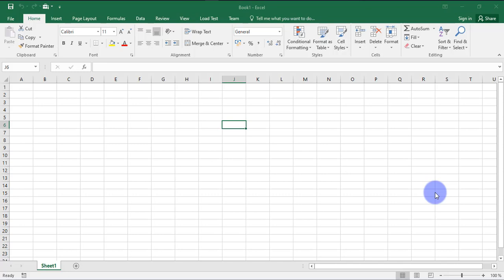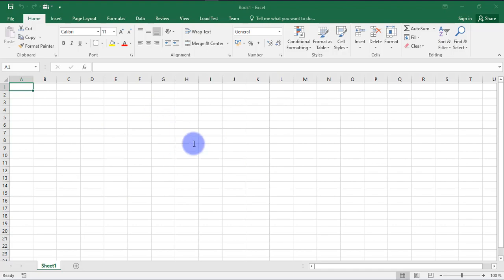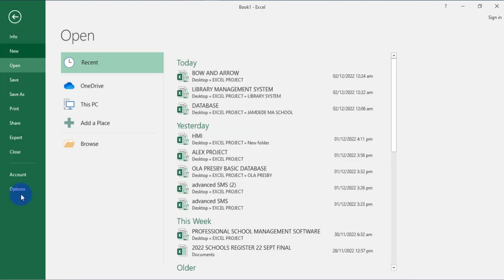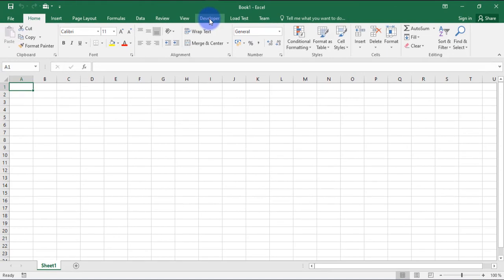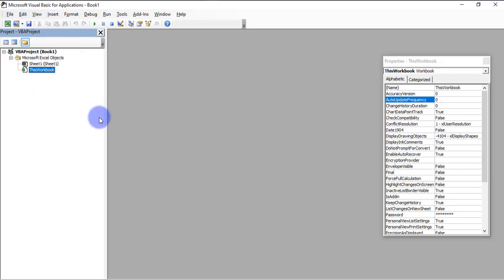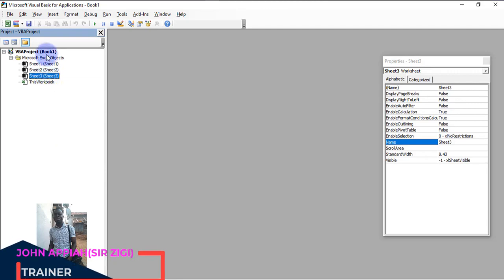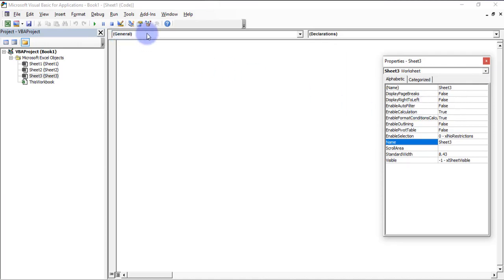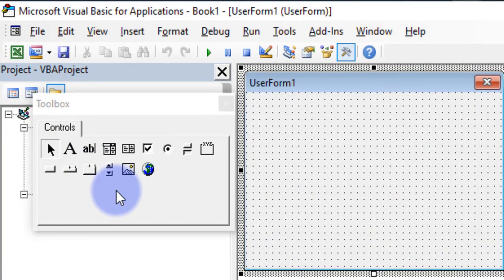EXCEL VBA PROGRAMMING FOR BEGINNERS LESSON 1 introduction